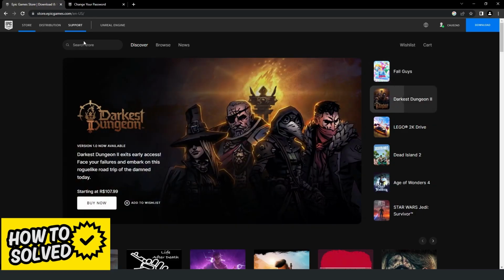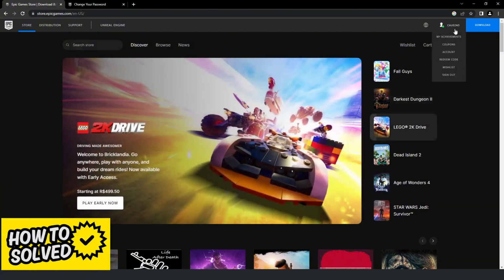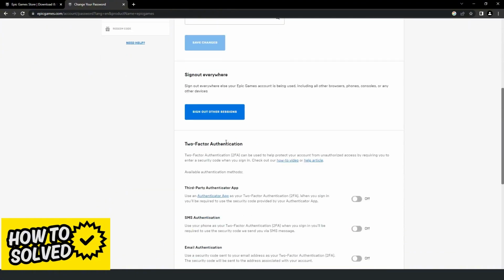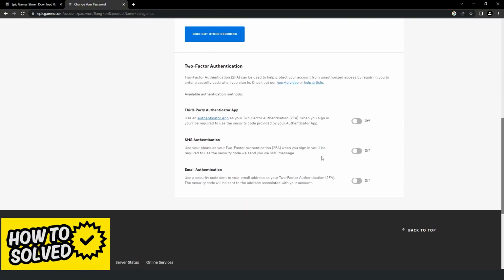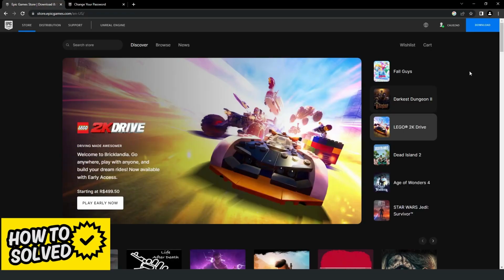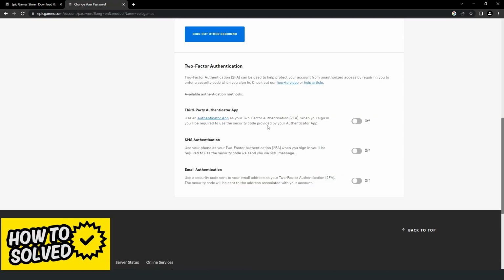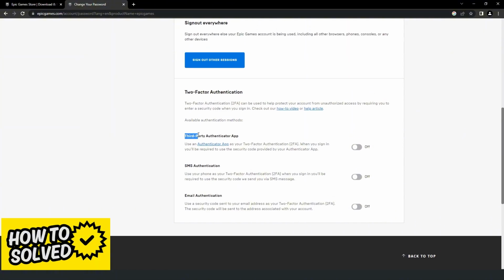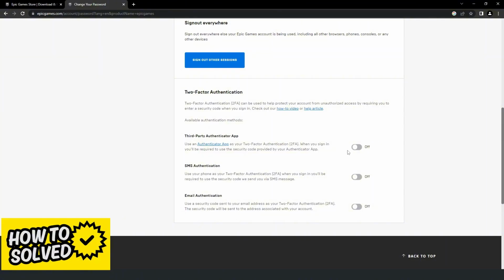[Easy Guide] Retrieve Your Epic Games Security Code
In this video I will show you [Easy Guide] Retrieve Your Epic Games Security Code